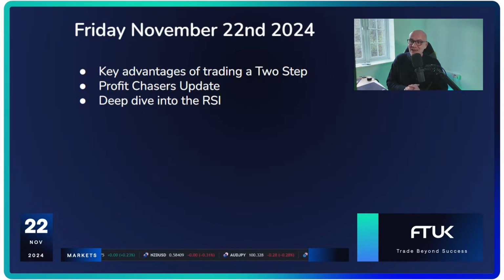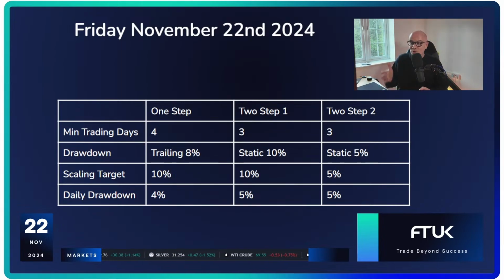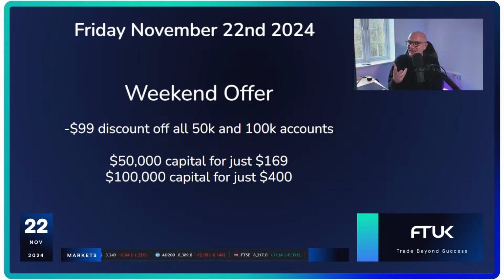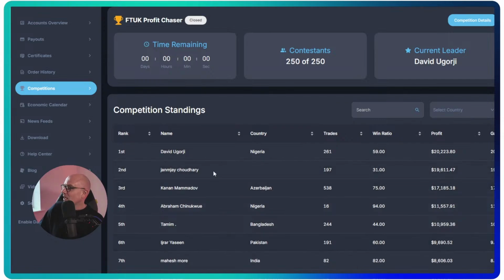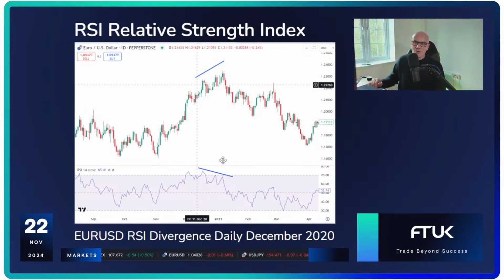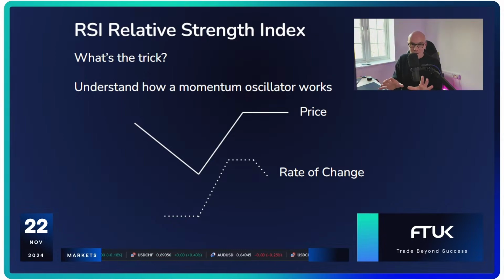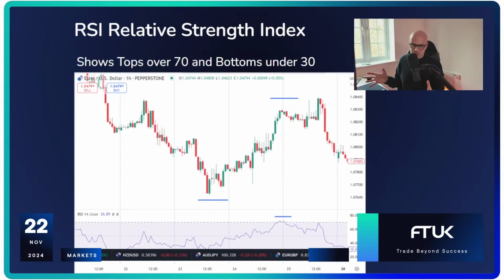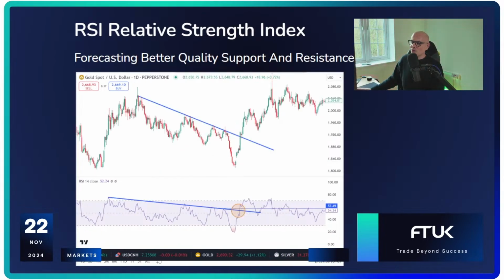FTUK Weekly Catchup November 22nd 2024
This week in the LIVE stream!:

Update on the Profit Chasers Contest. The winners are in and the prizes are rolling out!
What exactly are the key advantages of trading a Two Step, and why should you care?
Deep dive into the RSI indicator. Are you sure you're using it correctly?